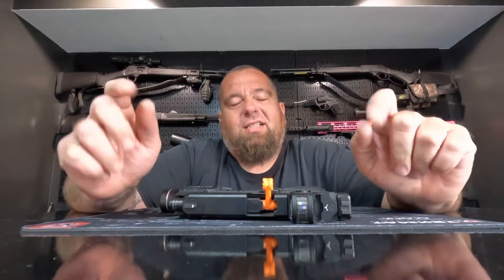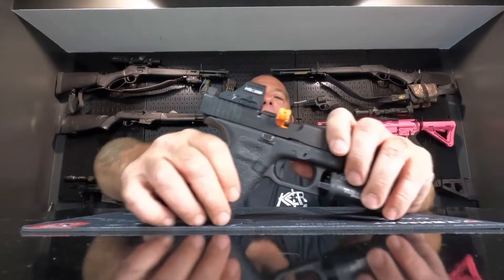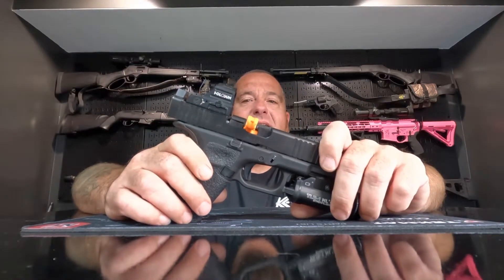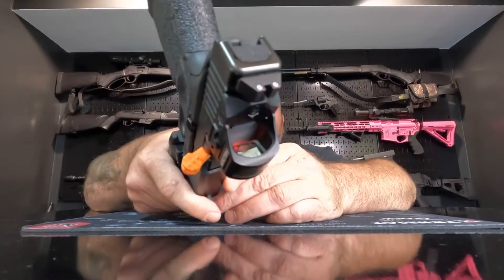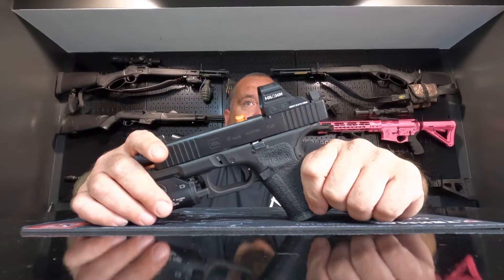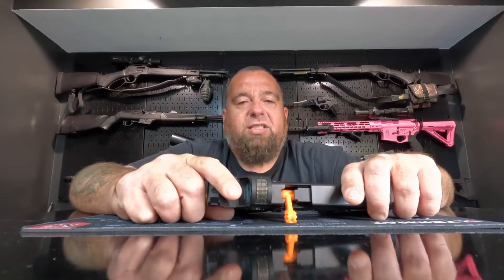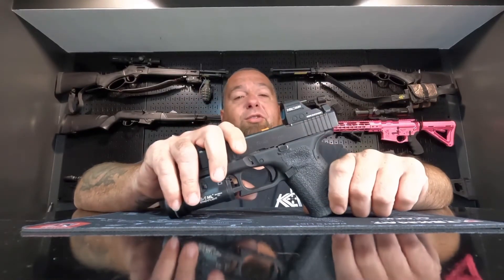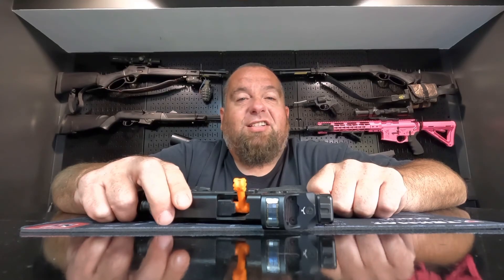Holosun 507c on todays 3 minute gun and gear spotlight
Today we look at the 507c from Holosun